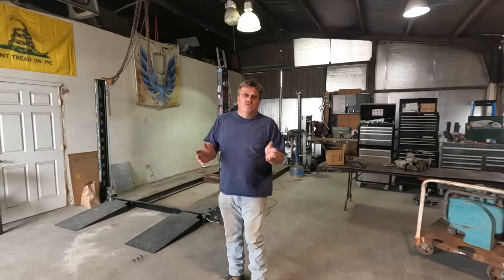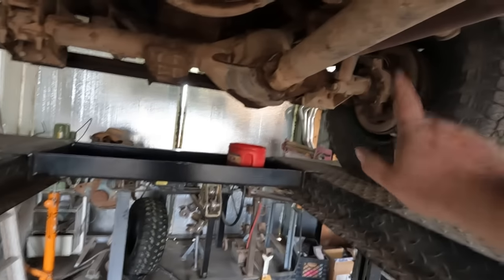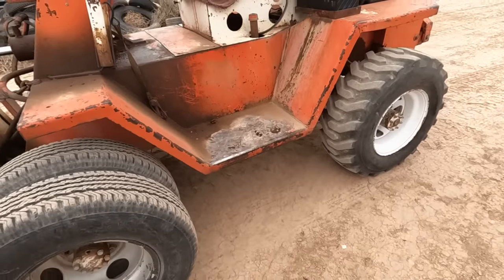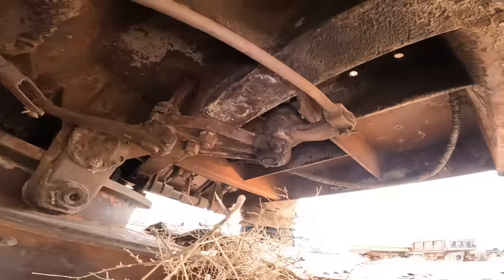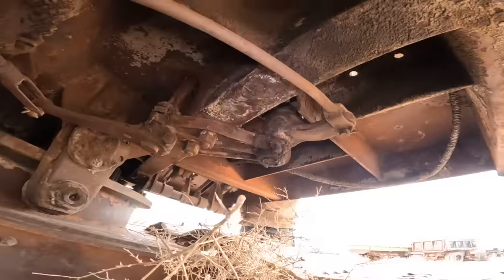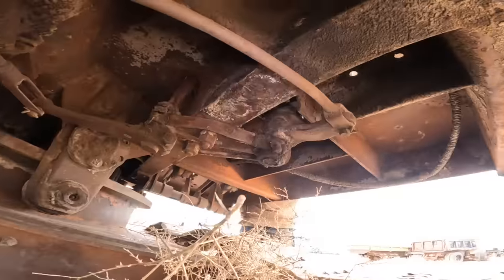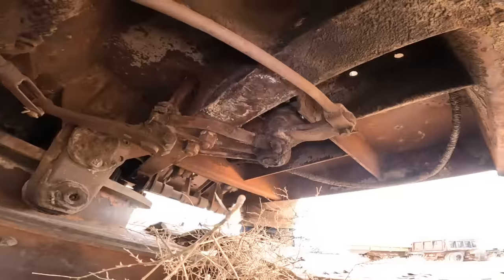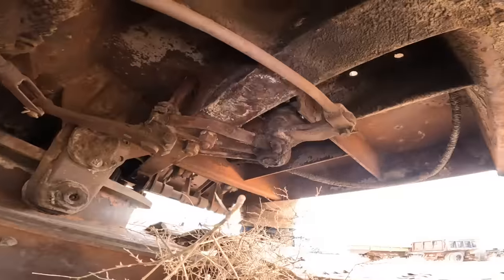Shopping for Junk!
I'm going shopping at my main source for large and odd projects, and I bring a camera along so you can see some of the cool stuff, too!

Not everything here is for sale, but a lot of it is.